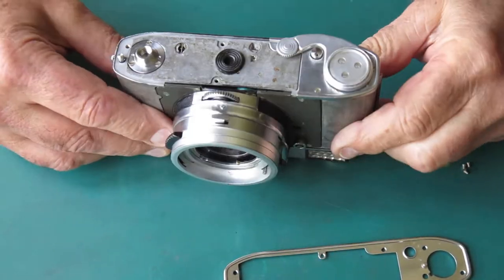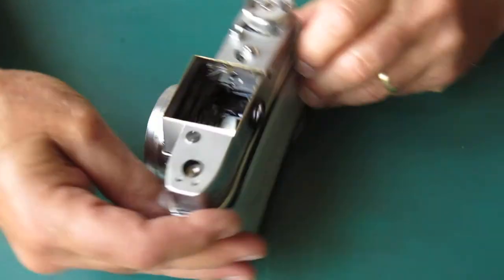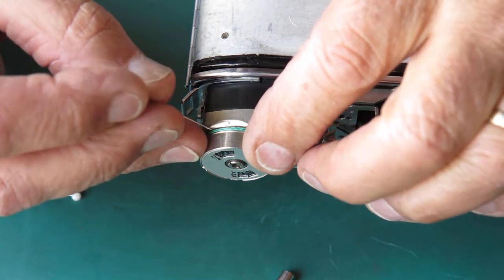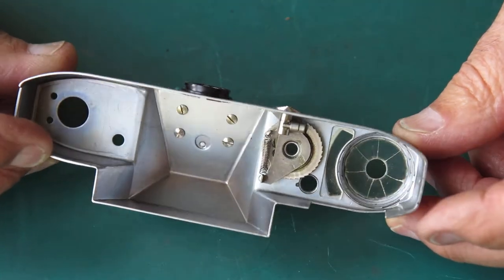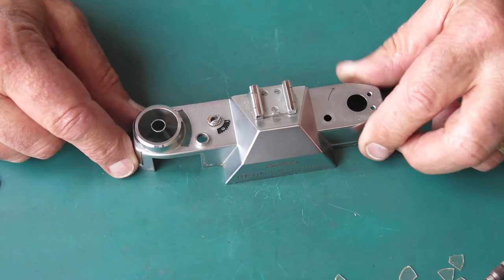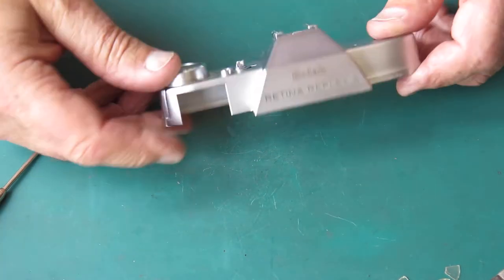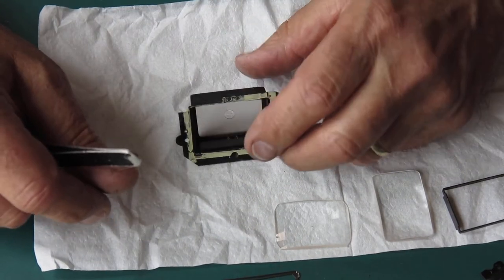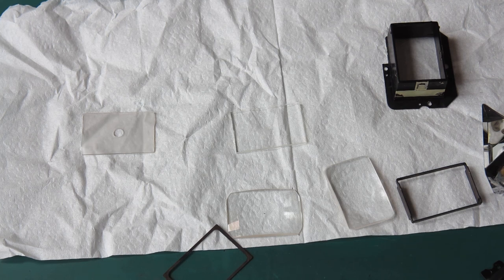Another Retina Reflex S, part 09